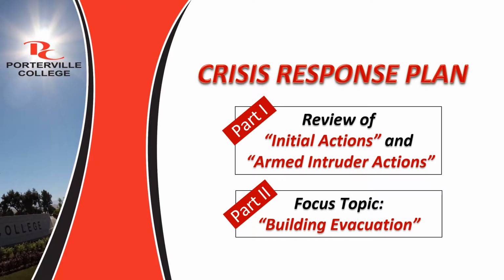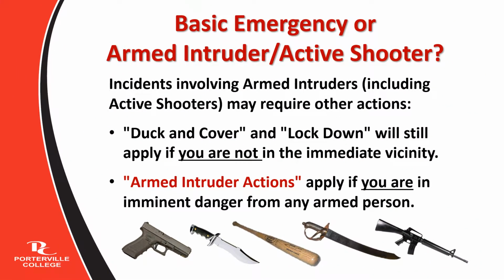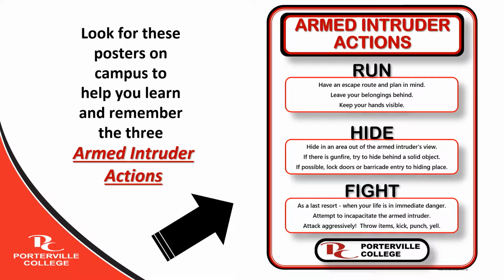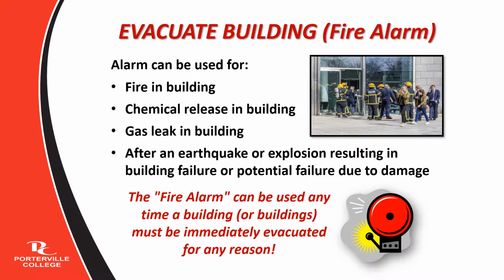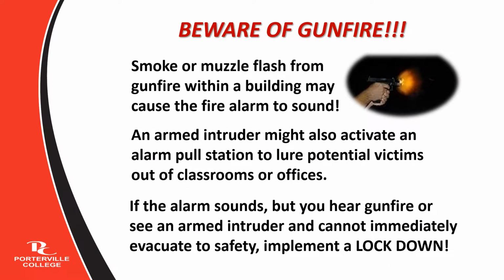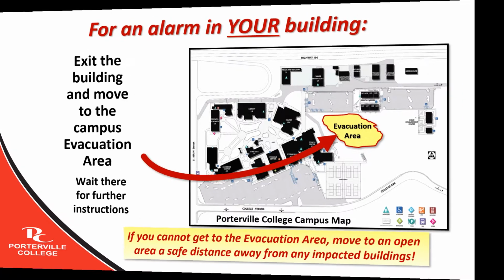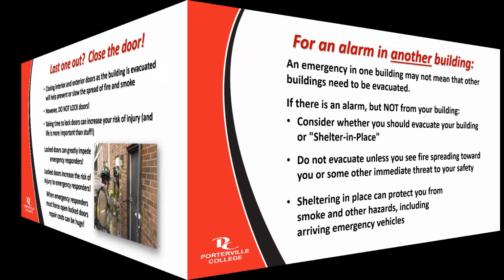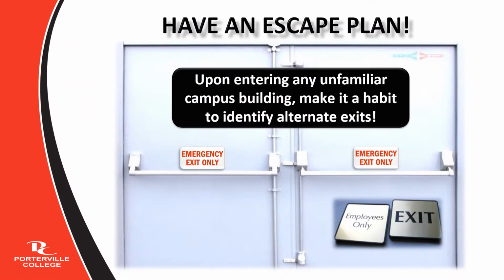Safety Presentation 8 23 19